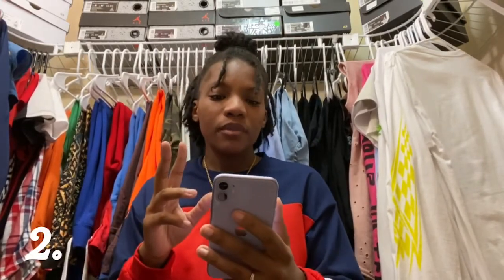BEGINNERS SNEAKER COLLECTION TIPS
Hey, Y’all it’s MommyMoe but I go by SmeakerMoe on here from RollingWith TheRoundtrees, Welcome To My Sneaker Channel Where Everything Is About Shoes You Guess Right..Unboxing,Shoe Collection,Cop Or Drop,on feet and etc. Make Sure You LIKE,COMMENT AND SUBSCRIBE join the wave.
trust me you don’t want to miss this content I bring bangers after bangers day after day I love every last single one of y’all much love and appreciation.

I’ll post videos everyday if not three times a week , I will NOT post on the weekends Saturday Or Sunday unless it’s a early release shoe video. Hopefully you guys love the content I bring.